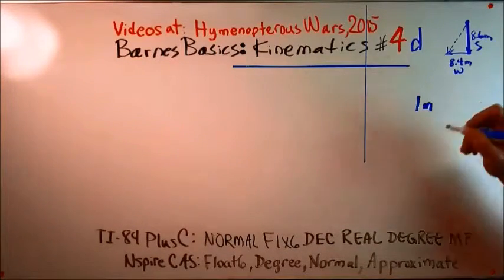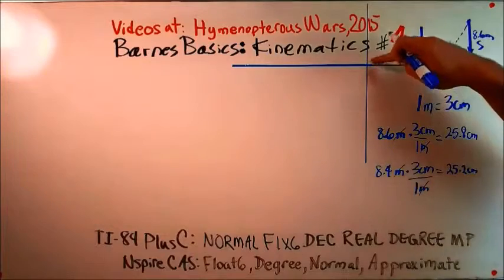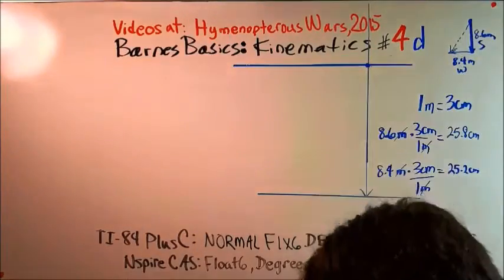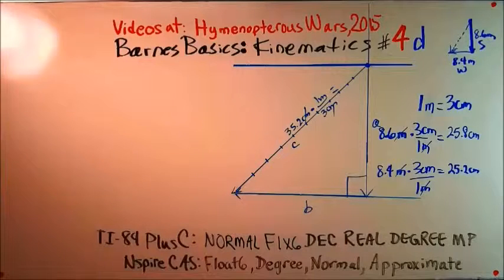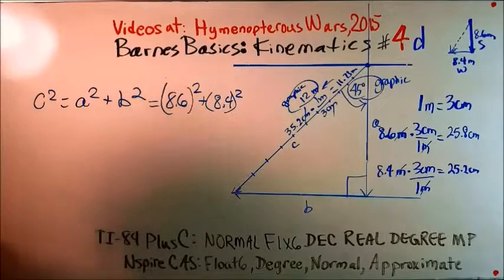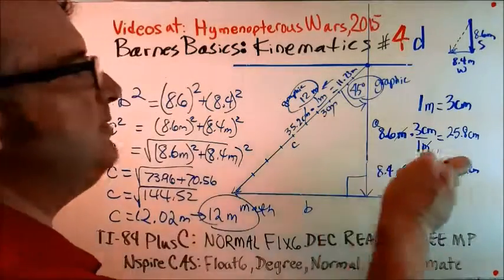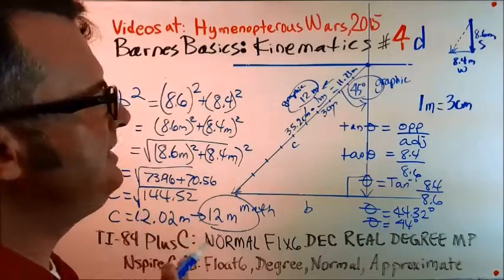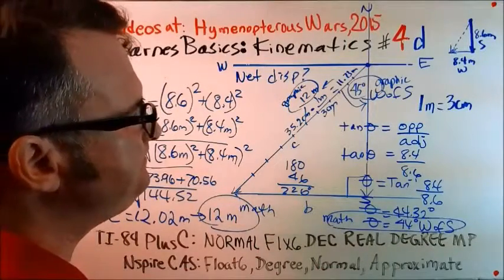BarnesBasics: Intermediate Kinematics problem 4d, Mark 3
Dr. Barnes demonstrates the calculation of net displacement graphically and mathematically.  He uses a meter stick, a protractor, trigonometric calculations and Texas Instrument technology in the process.

Click on my YouTube video links in the comments associated with this video to witness the event that inspired this kinematics problem:

As mentioned in the YouTube video, “BarnesBasics: Configuring the TI-84 and TI-Nspire for kinematics calculations, Mark 1,” please download and print from the internet, #1 a significant figures chart, #2 a units conversion chart (Metric to Metric and Metric/English), and #3 a kinematics formula chart.

THE VIDEO:  “BarnesBasics: Configuring the TI-84 and TI-Nspire for kinematics calculations, Mark 1,” EXPLAINS HOW TO CONFIGURE EACH CALCULATOR FOR EFFECTIVE KINEMATICS CALCULATIONS.

In this video Dr. Barnes explains how to:

Identify variables in a kinematics word problem and choose an appropriate formula.

Plugging the numbers into the chosen equation, cancelling like units when possible to achieve the answer in proper units.

Chug/Crank the mathematics through the TI-84 and the TI-Nspire calculators using proper order of operations.

Organize and report data.

Use significant figures rules to properly report the answer.

Special thanks to:
Sharman Hughes, Chemistry and Physics Consultant